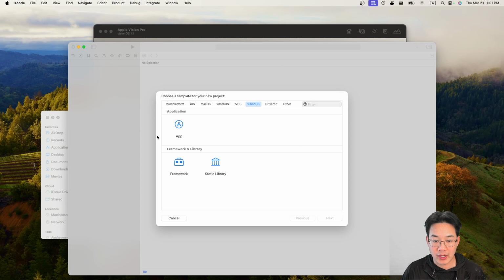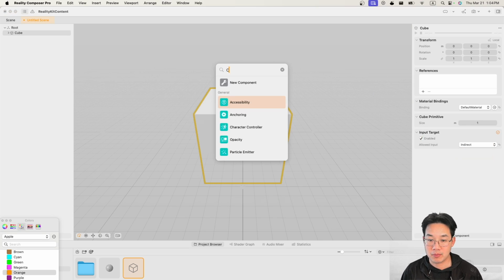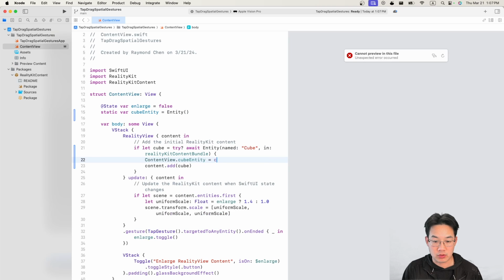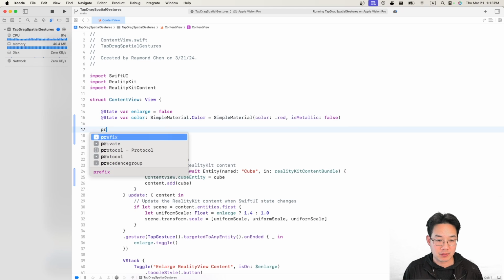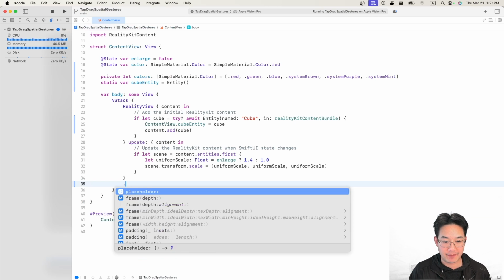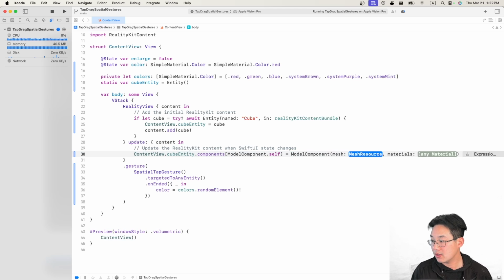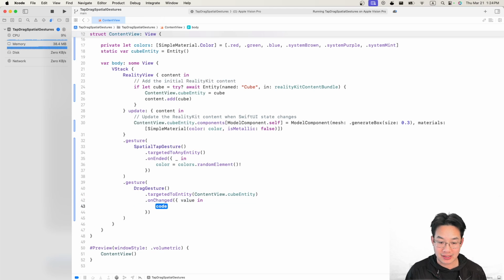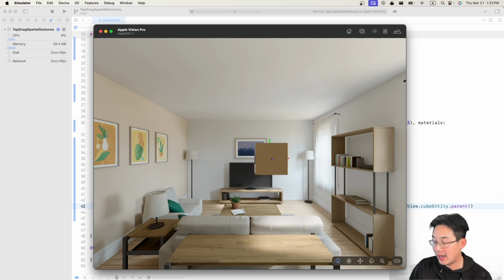VisionOS Basics: Tap and Drag Spatial Gesture Tutorial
We will be doing a basic Tap and Drag Spatial Gesture. A Spatial Tap Gesture changes the color of the cube and Drag Gesture repositions the cube in the volume area.